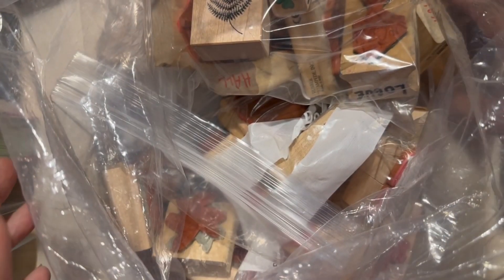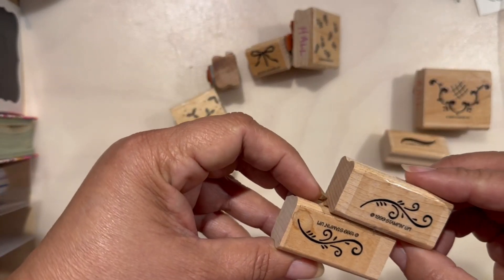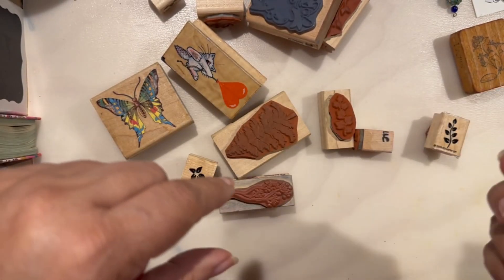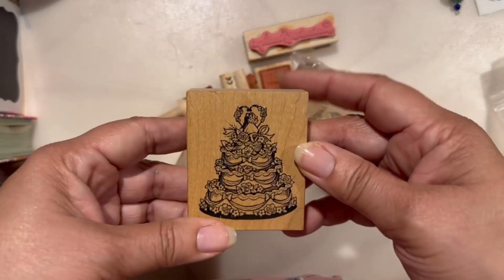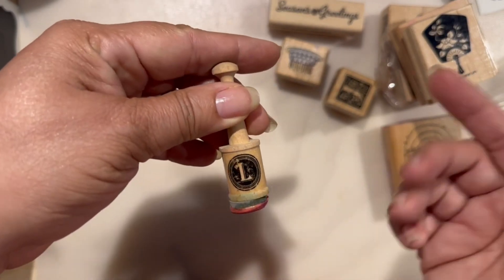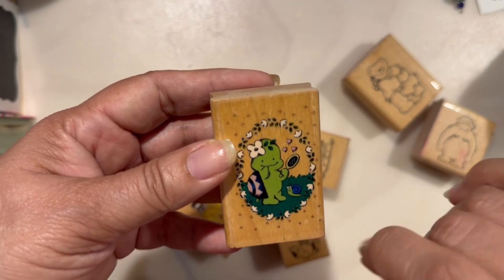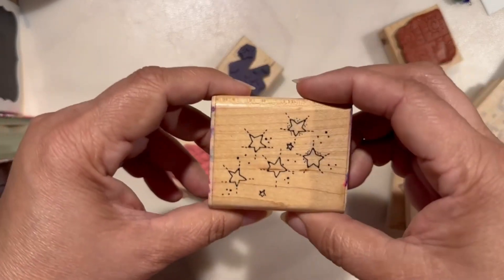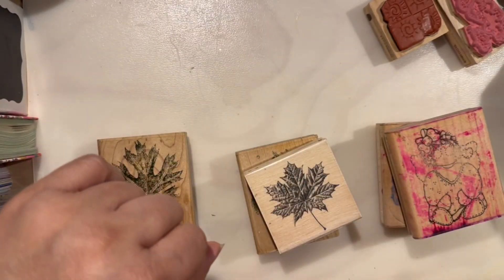Goodwill huge stamp haul